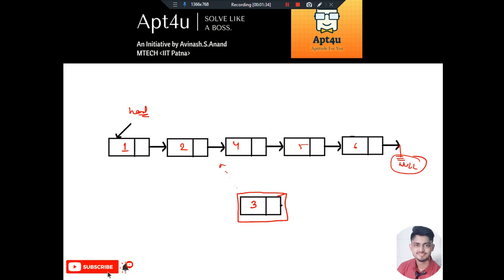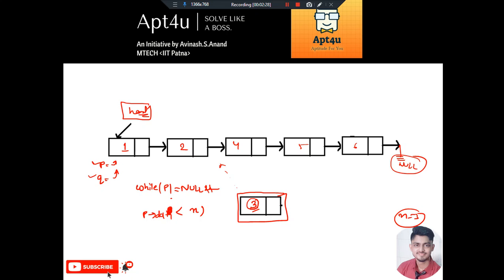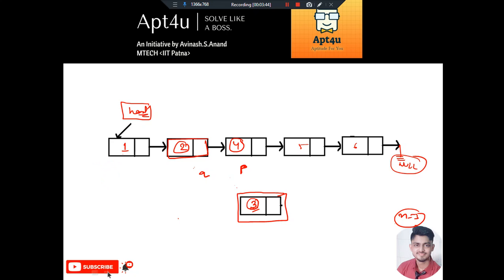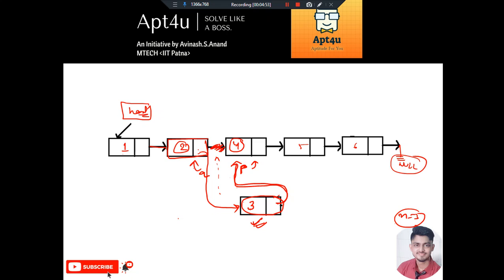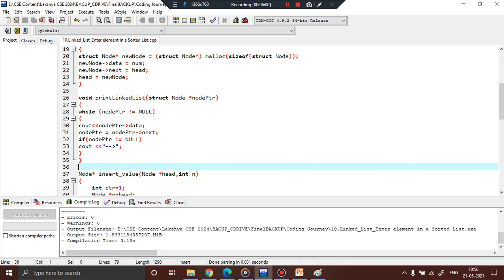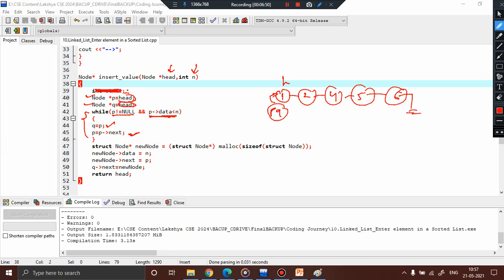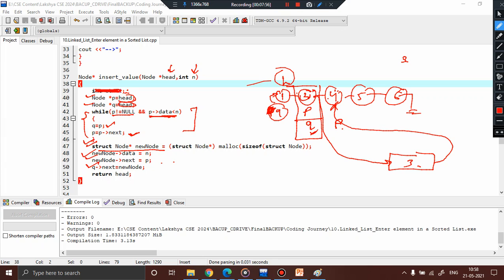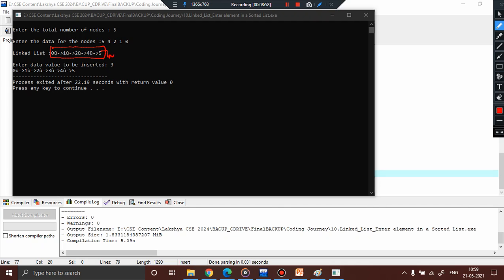Linked List: Insert a node in a sorted linked list.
Hi All!